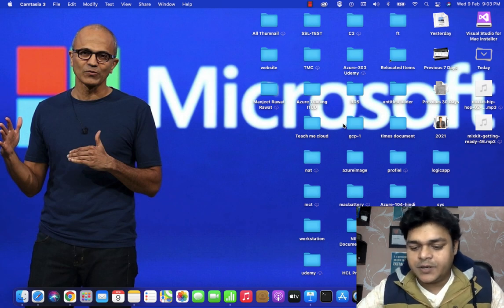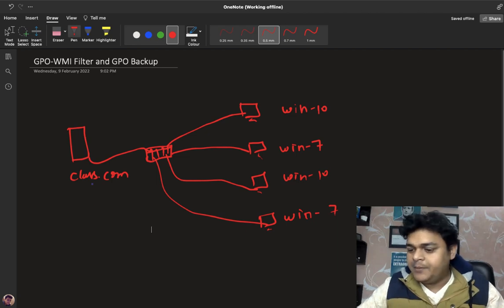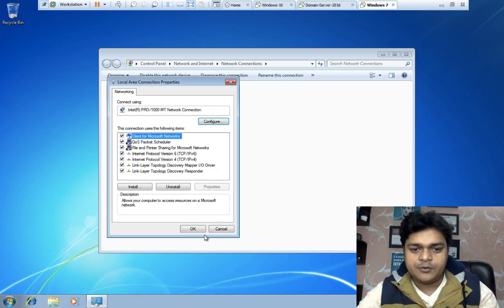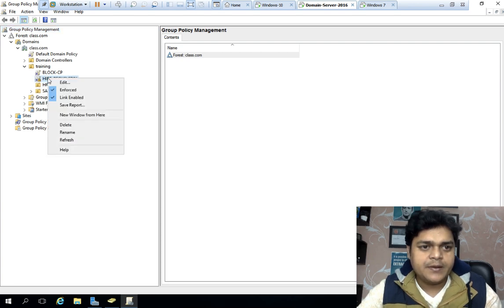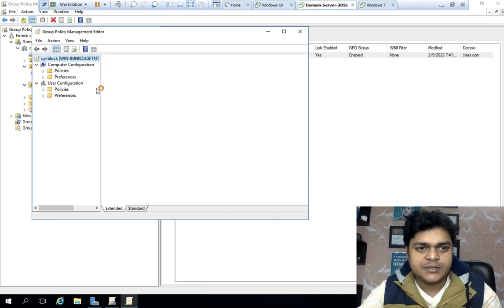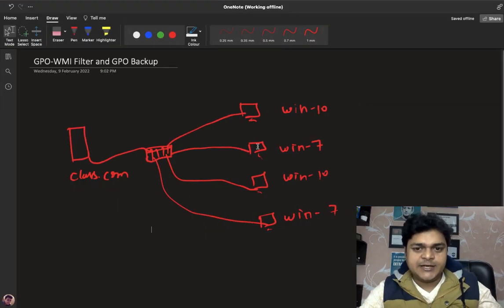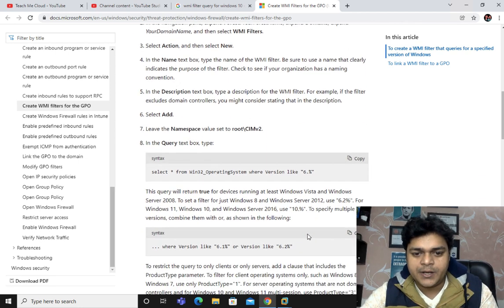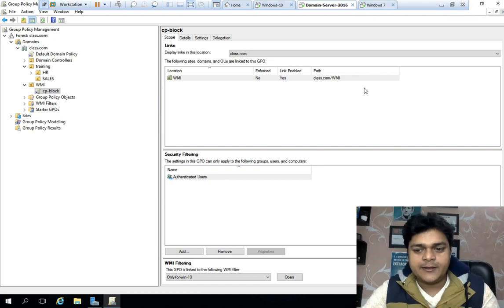What is work of WMI filter in GPO ? How to configure WMI filter in Server 2016 | MCSA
Hello All,
This is another video of MCSA Server 2016 and in this video you will learn about how to configure WMI filter step by step guide.